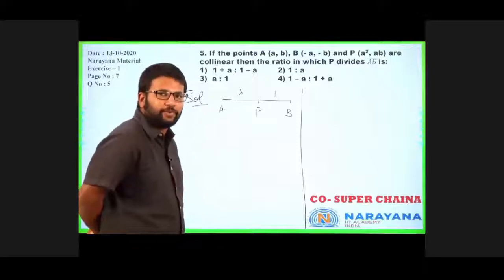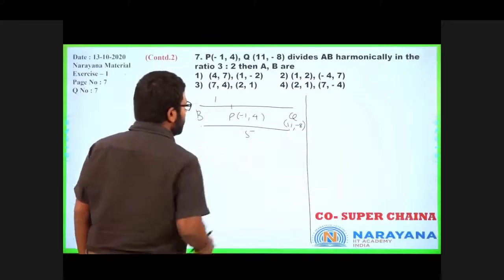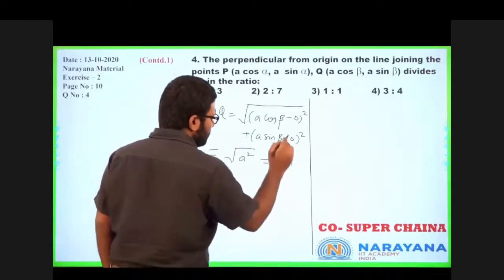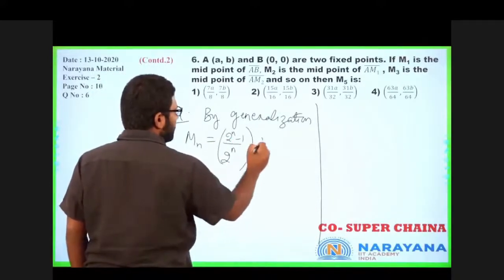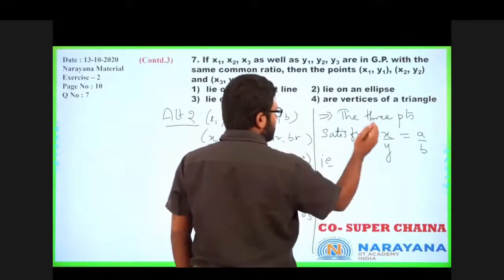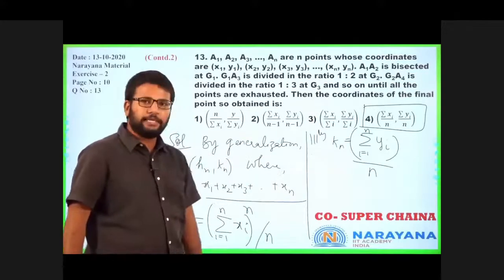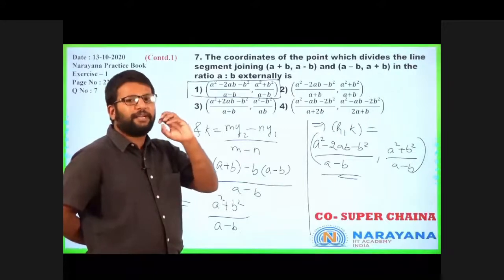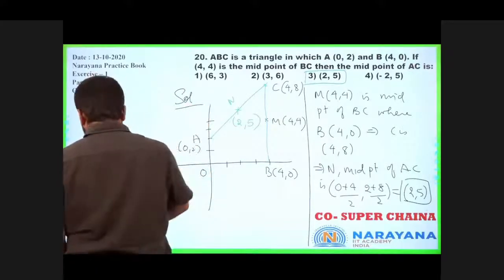Live Stream testing || PPT || COMMENT YOUR VIEWS